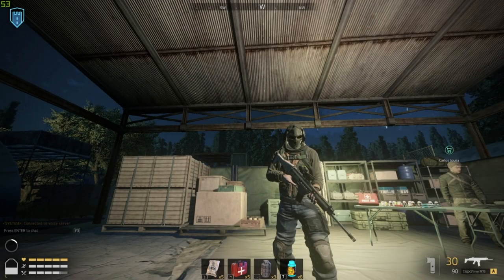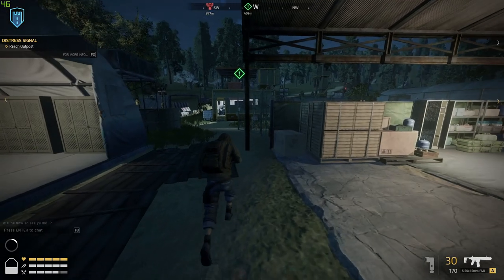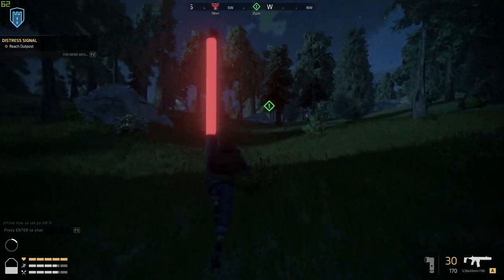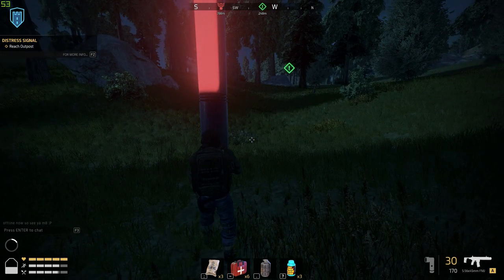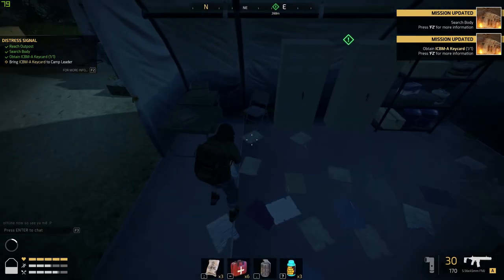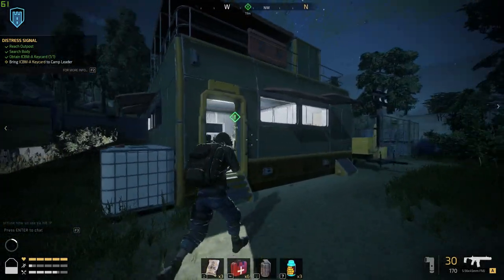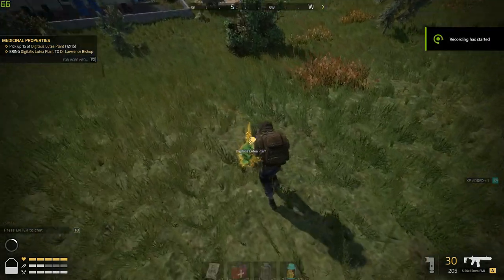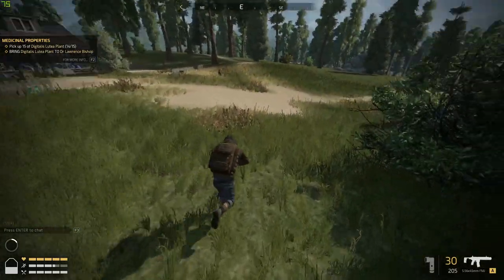Outbreak New Dawn | Mission Guide: Distress Signal & Medical Properties | F2P Zombie Survival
Outbreak new dawn is a free to play zombie survival game
Here is my guide on the 2 missions Distress Signal & Medical Properties

TimeStamps
Intro 0:00

My pc
⍟ GPU: Gtx 970
⍟ CPU: AMD Ryzen 5 2600x
⍟ RAM: 16 GB RAM 3200hz
⍟ MB: X470 Master sli
⍟ Monitor: BenQ XL2420Z 144Hz
⍟ Keyboard: Steel Series Apex 350
⍟ Headset: Steel Series Arctis 3
⍟ Mouse: Logitech g502

If you would like to get in contact with please do it with discord